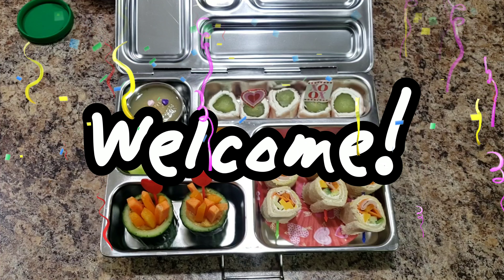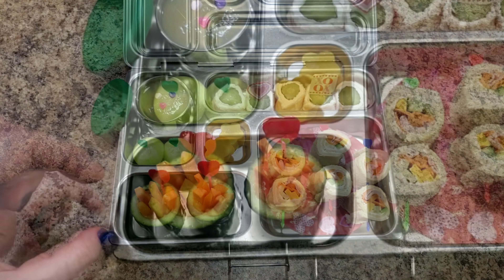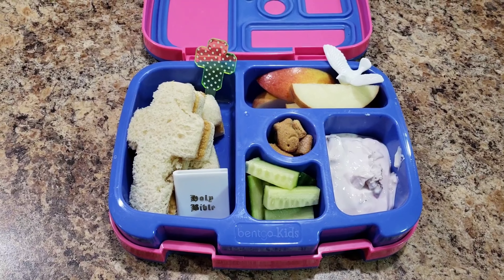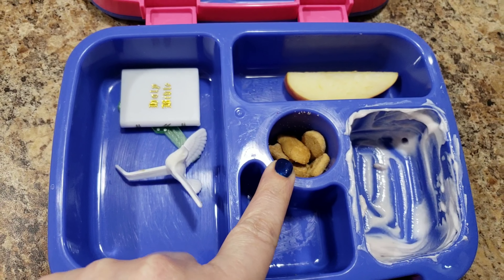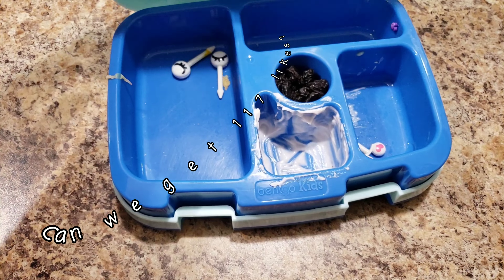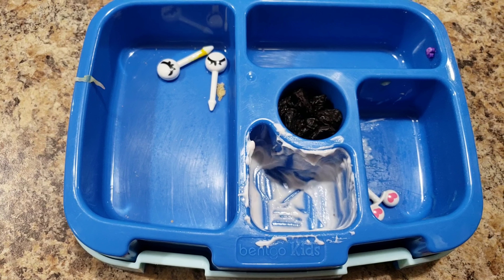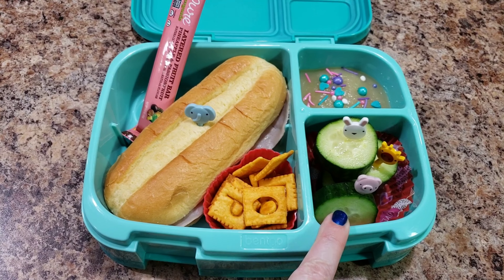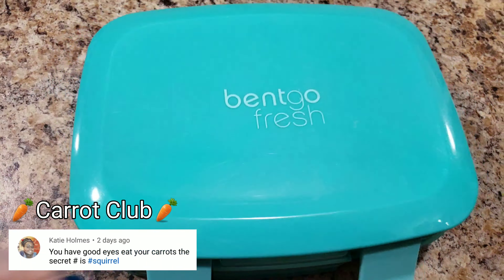100th Day of School Lunches - Bento style Lunch - Bella Boo's Lunches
Bella had her 100th day of 2nd grade! I'd call that lunch theme "fancy" or "too much" lol it took me forever! 😂 probably 100 days haha anyway if you want to see how I actually packed her lunches check out tomorrow's video!

Get $30.00 off your first order with Home Chef! (I'll get 30.00 off my next order then too!!)

🏩ALL LUNCH BOXED AND SUPPLIES AND ALL THE THINGS I LOVE HAVE LINKS IN MY NEW AMAZON STORE!

Your comments mean the world to me! Please just say hi if you are reading this👍